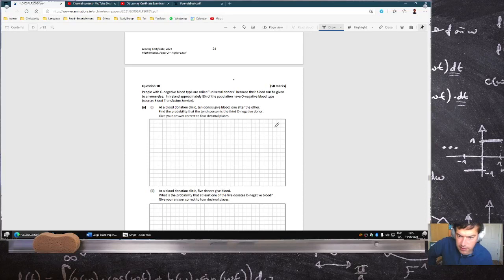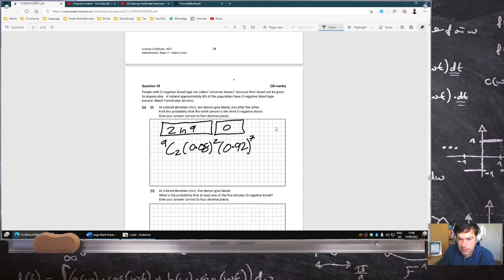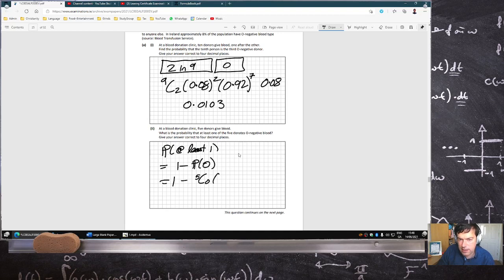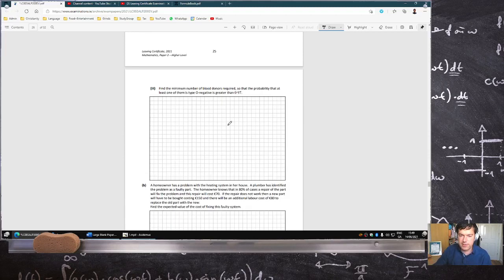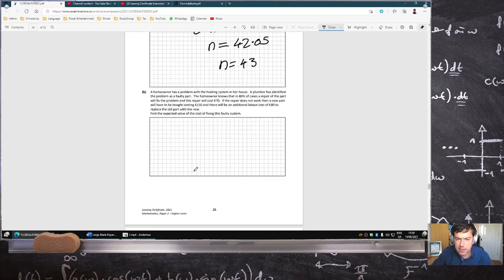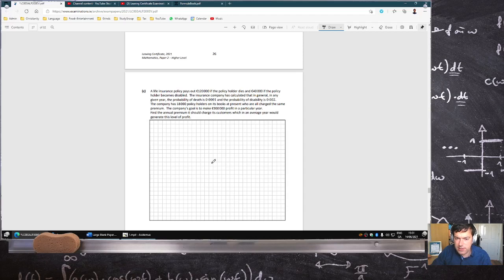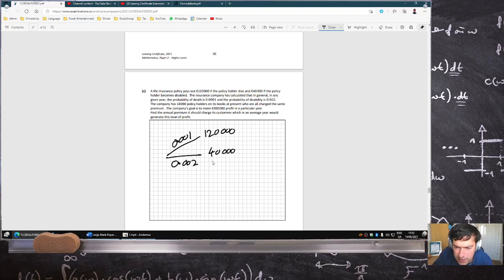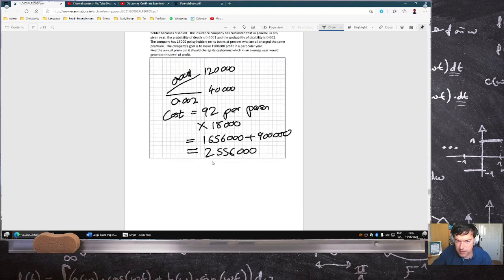Leaving Certificate Examination 2021 Mathematics Paper 2 Higher Level Question 10 unsure b LIVE-ish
The homeowner knows that in 80% of cases a repair of the part will fix the problem and this repair will cost €70
[[[ assume labour only here FINE! ]]].
If the repair does not work then a new part  will have to be bought costing €150 and there will be an additional labour cost of €80
[[[ OKAY here is the problem, does the word additional mean additional TO THE 150 or TO THE 70!?! Does that 70 include the 80 or not?!? ]]]
to replace the old part with the new.
[[[ It sounds like TO THE 150 because it went on to reference replacing the old with the new ]]]